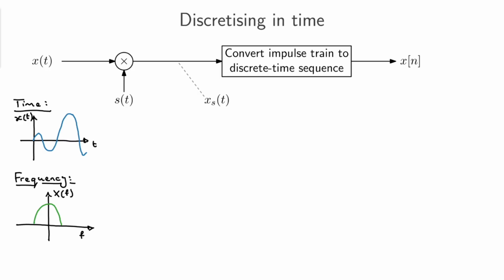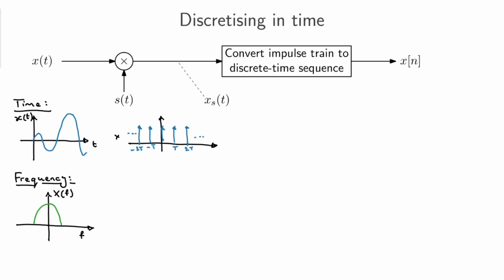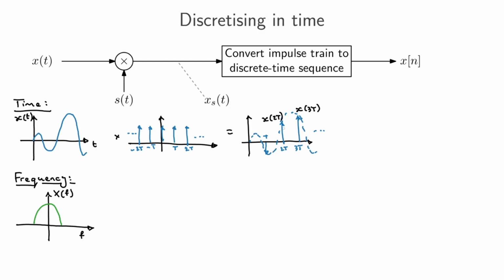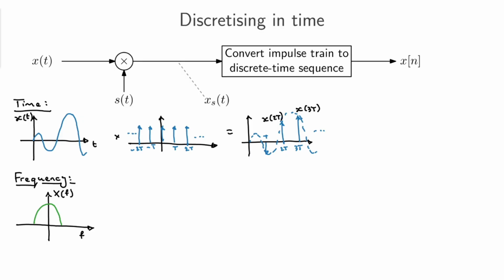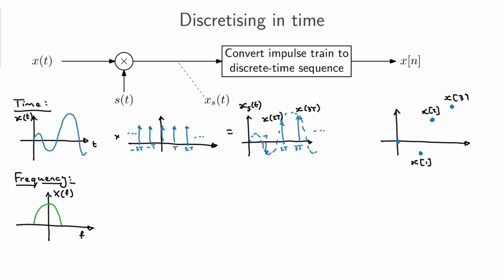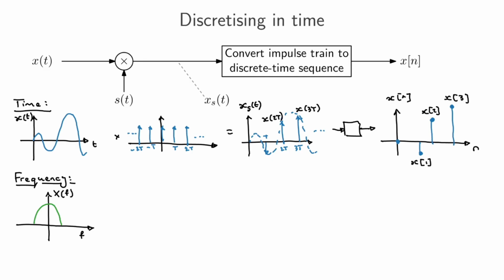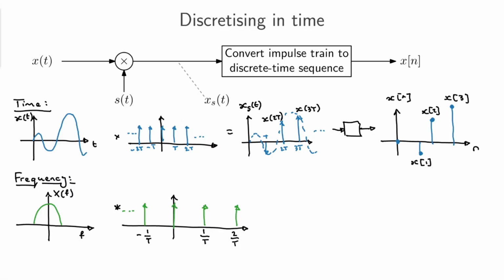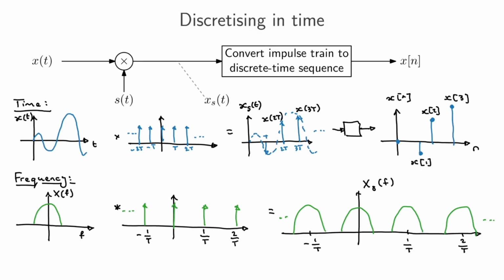Discretising in time